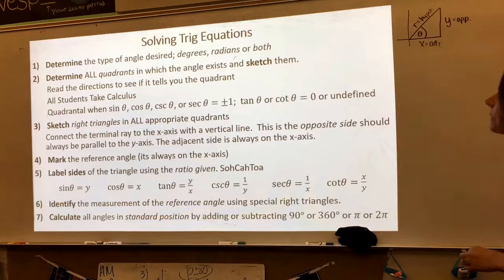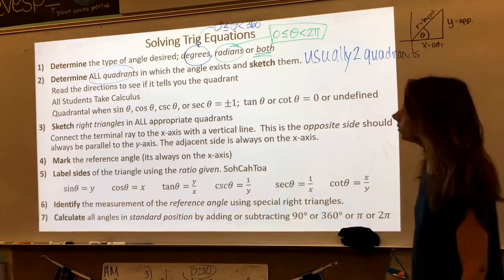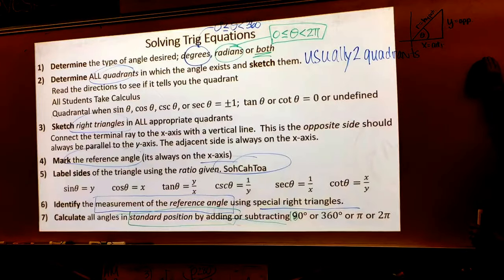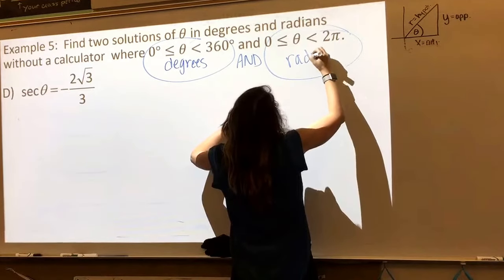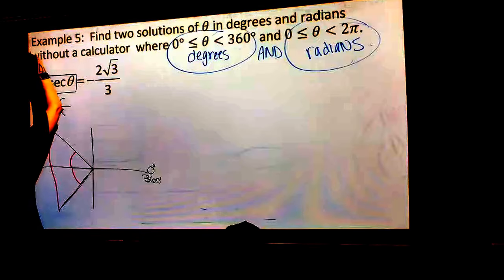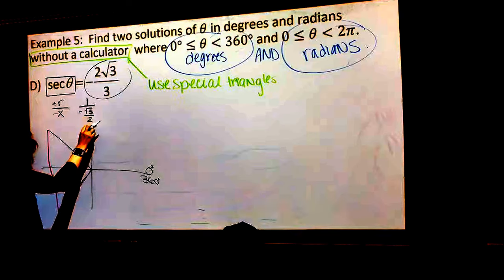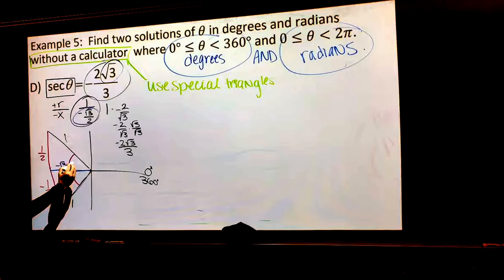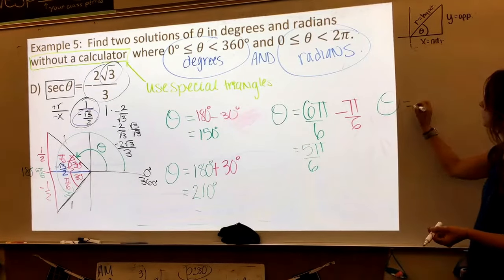Am 1.4D solving Trig equations